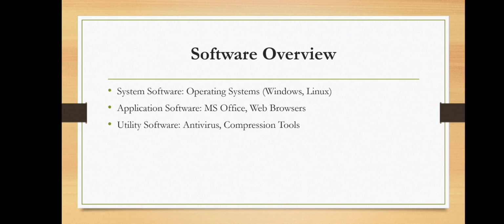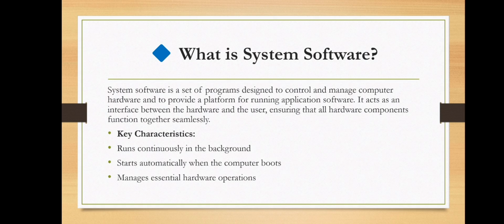ICT| WHAT IS SYSTEM SOFTWARE?| LECTURE 4